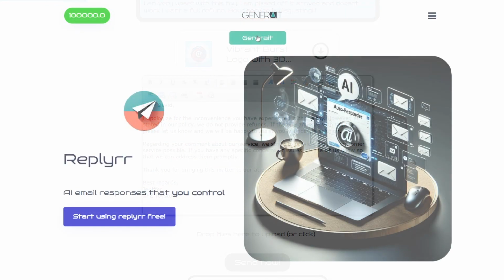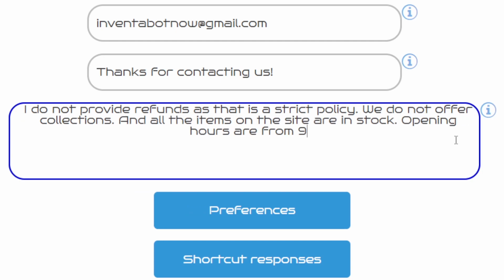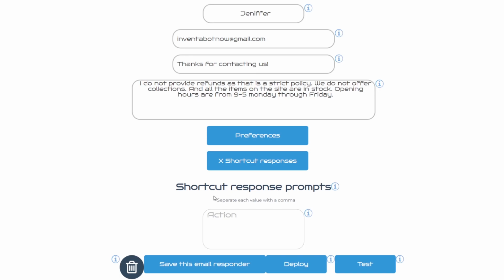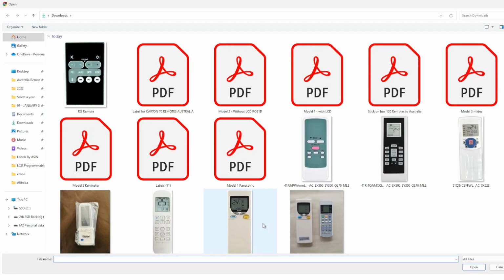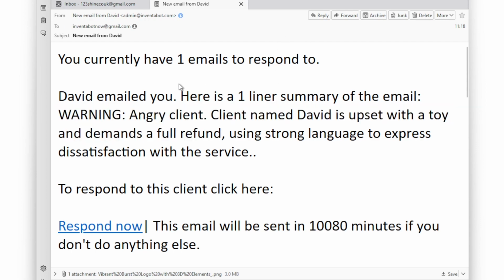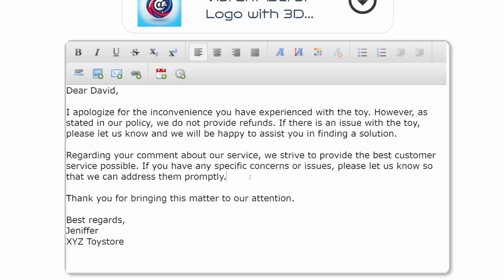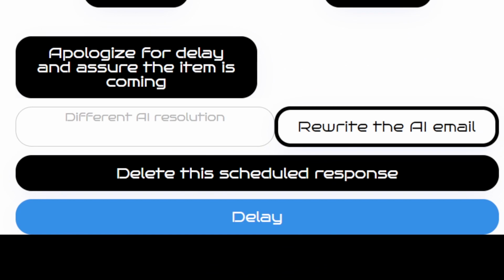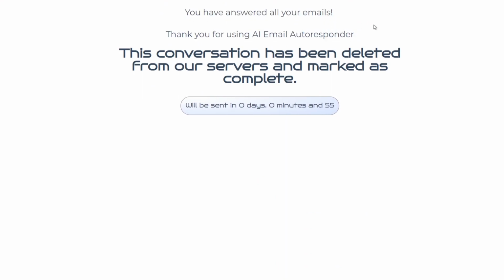Full Length - Instruction Video for Replyrr ( AI AUTO RESPONDER / EMAIL) Without using departments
Are you intrigued by the possibilities of the future? Experience it now with AI Email Responder, the next-generation app revolutionizing email responses! This cutting-edge tool intercepts emails, tailors responses, and automates common replies with shortcut options. With time delay choices and alternative resolution capabilities, you'll provide accurate, efficient, and personalized communication. Step into the future of email responses - get AI Email Responder and unlock an entirely new level of productivity and client satisfaction.